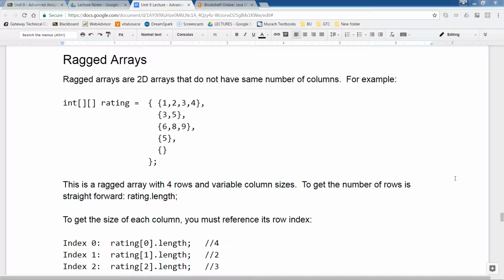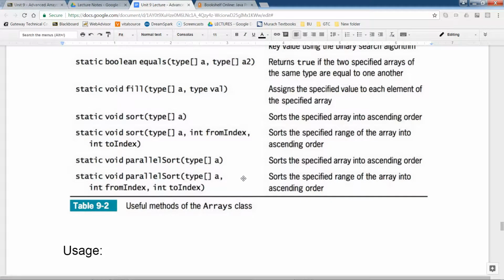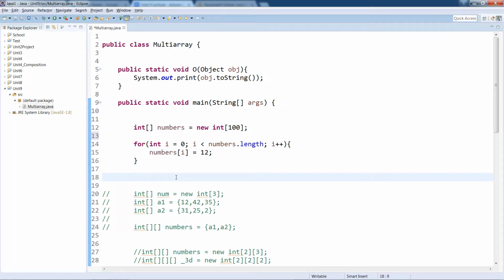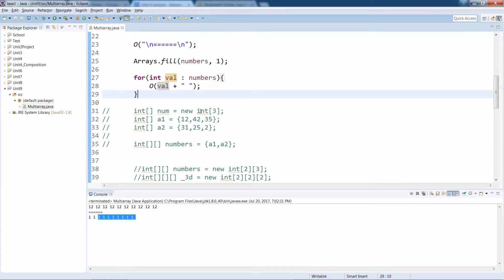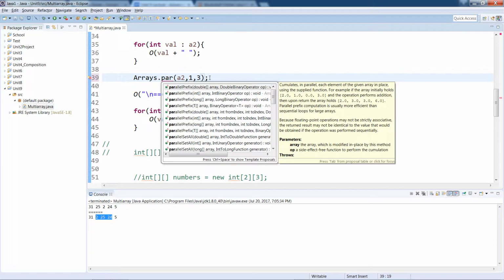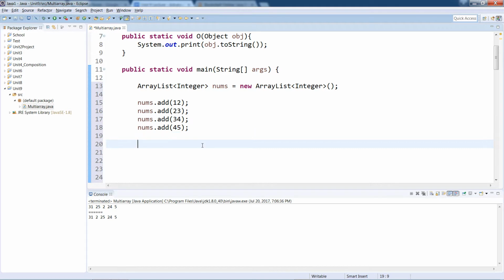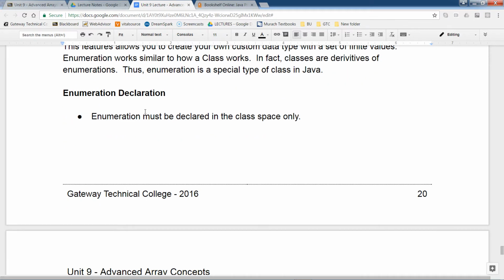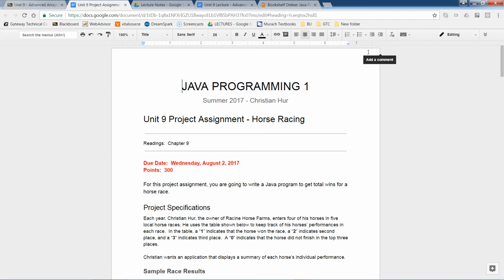Java Programming 1 - Advanced Array Concepts Part 2/2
In this video, I cover Ragged Arrays, the Arrays class, the ArrayList class, and Enumerations (brief)